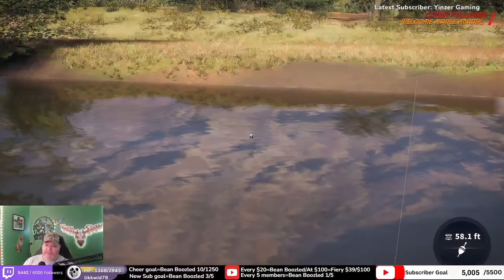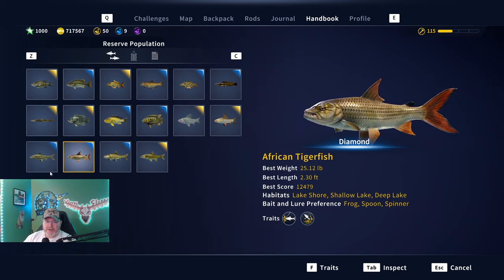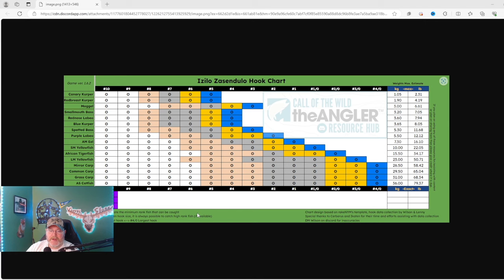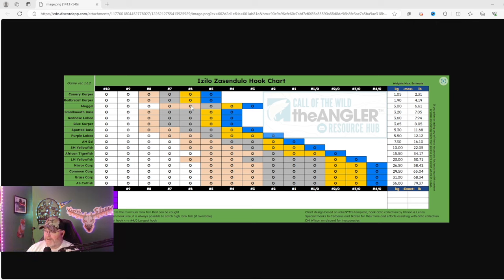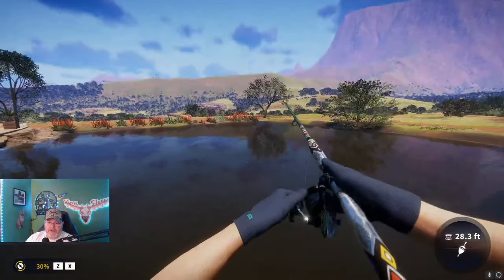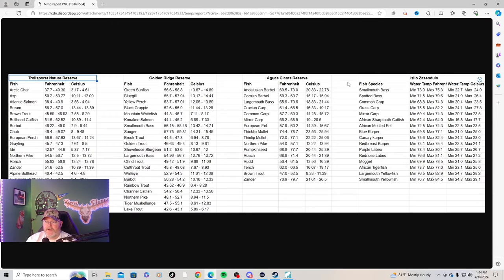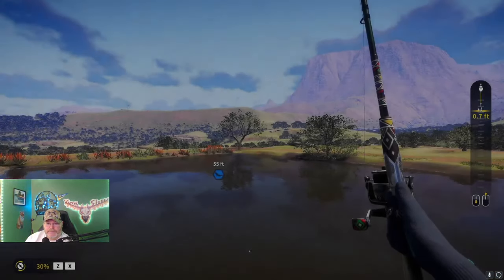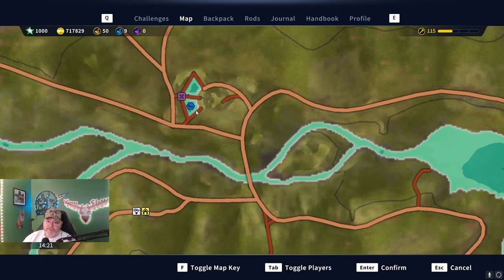Moggel Diamond Guide -the Angler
I am an official partnered Call of the Wild Content Creator.  This video is a guide to help you get that diamond Moggel off South Africa.

Darth

Saturdays  TBD
Sundays 8=11am eastern

🔸Free DLC and Hotfix 1.4.3: Everything You Need To Know! -Call of the Wild: the Angler